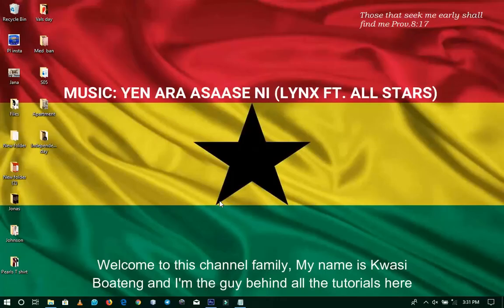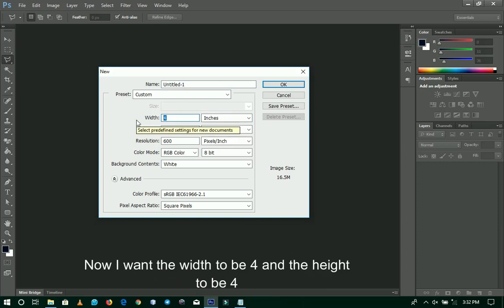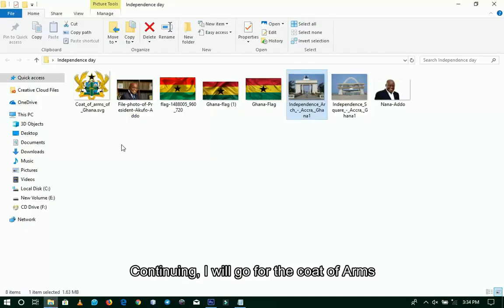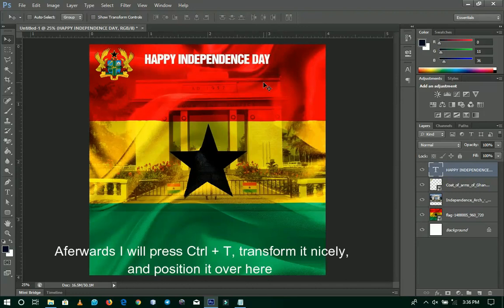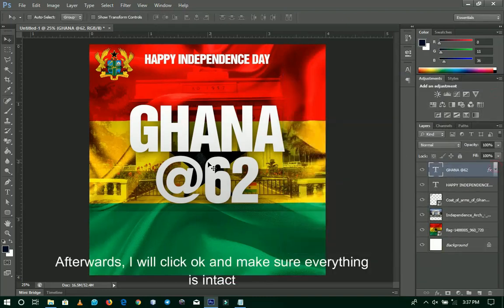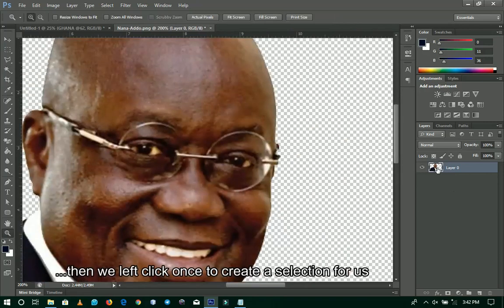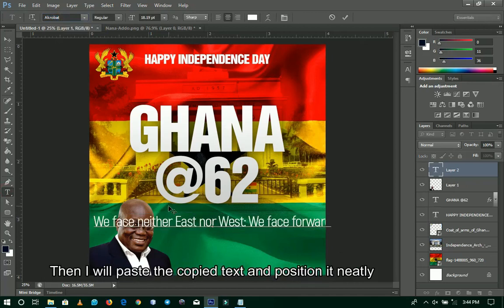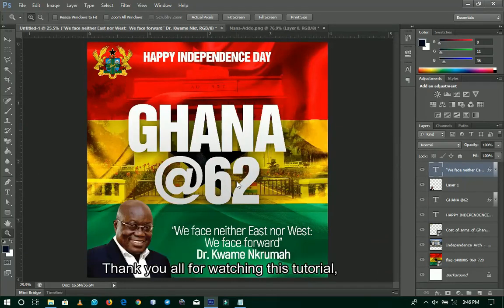HAPPY INDEPENDENCE DAY GHANA, My Independence Message, Photoshop Tutorial in Twi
On the 6th of March, 1957, The Gold Coast gained Independence from their Colonial Masters, Great Britain. It's name was then change from Gold Coast to Ghana. Since then, Independence day is celebrated every 6th of March in Ghana.

Today marks the 62nd Independence of Ghana, as a proud Ghanaian, I'm using this honour to introduce you to one of the local languages in Ghana, Asante Twi, I will show you how to work in Photoshop in Twi.

Sub Titles will be provided in case you don't understand Twi, and cease this opportunity to learn some Twi language especially if you are an African American. Let's get into the video.

Much love